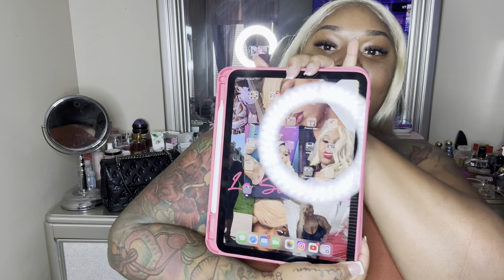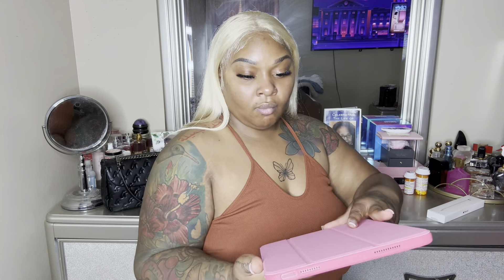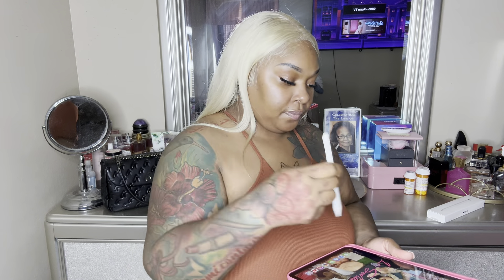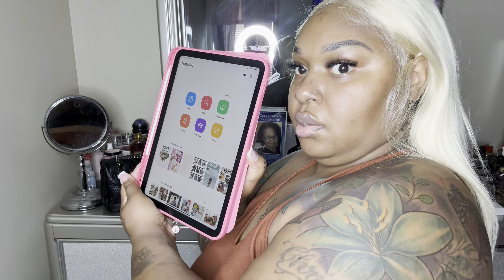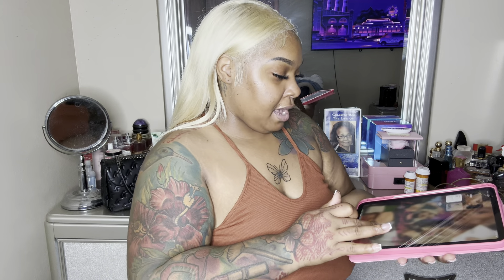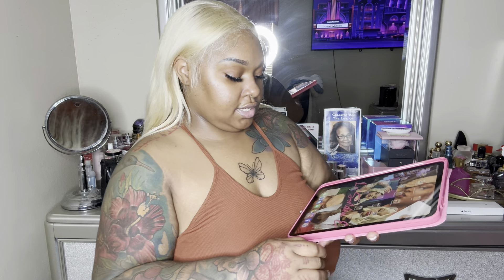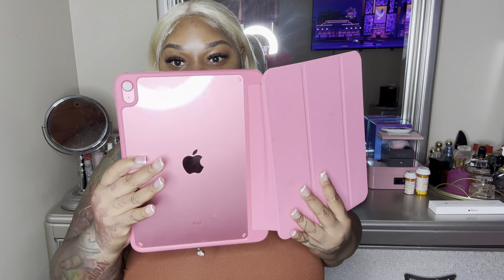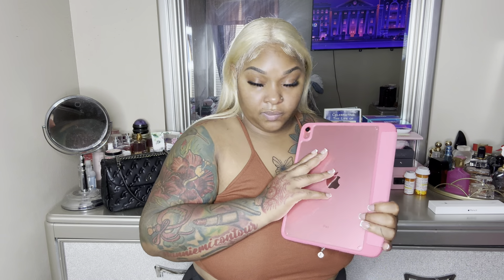Apple iPad 10th generation pink | Apple Pencil usb-c | Apple Pencil first generation